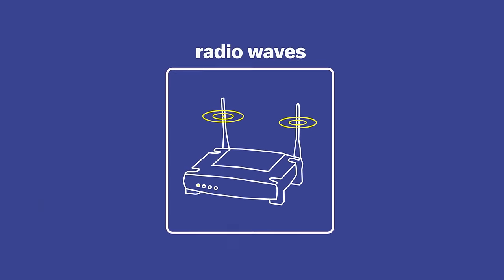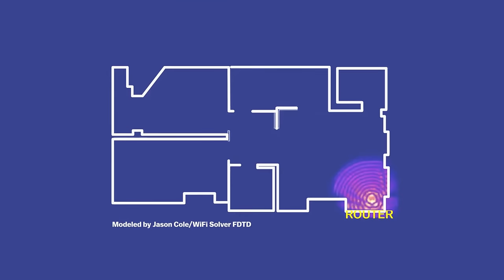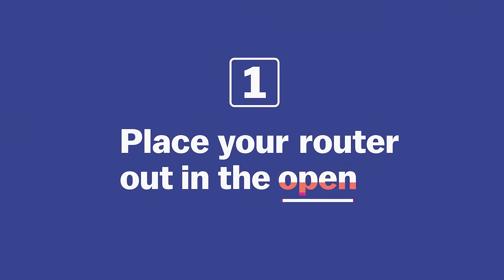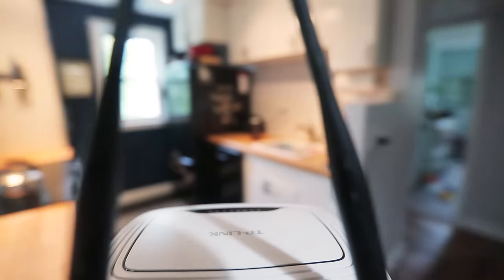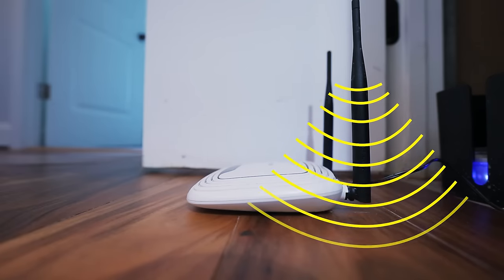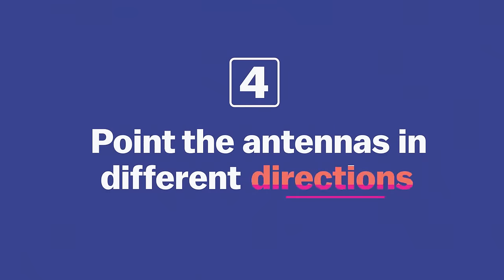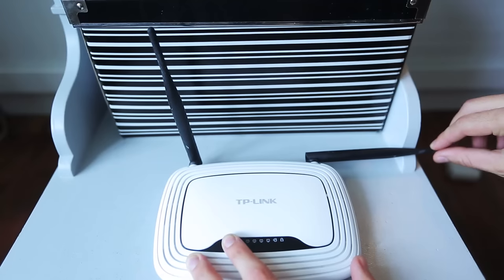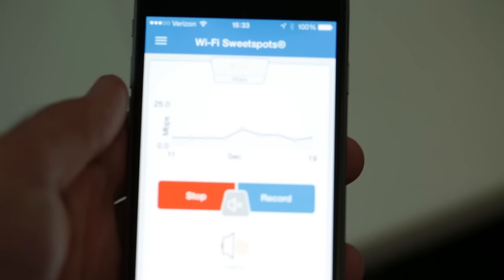Want faster wifi? Here are 5 weirdly easy tips.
We've been putting our routers in the wrong place this whole time.

Wifi signals are made of radio waves that have a shorter wavelength than AM radio and cell phones but longer than satellite tv. How can I make my wifi faster? There are several things you can do to make your wifi faster without paying more, and they mostly have to do with the placement of your wifi router.